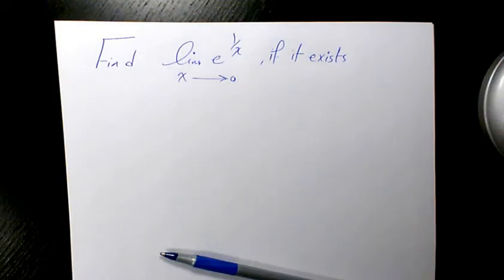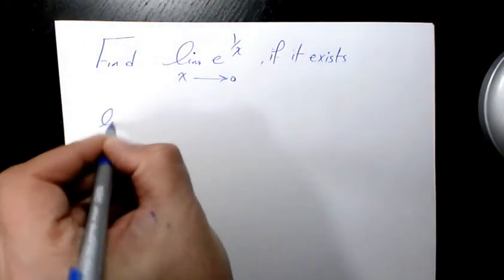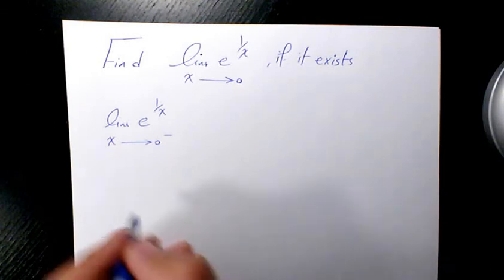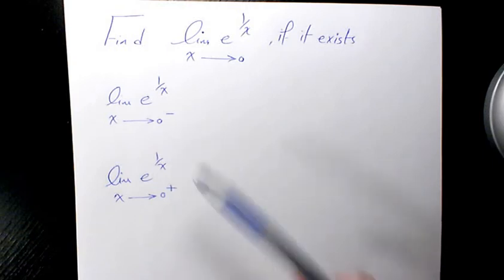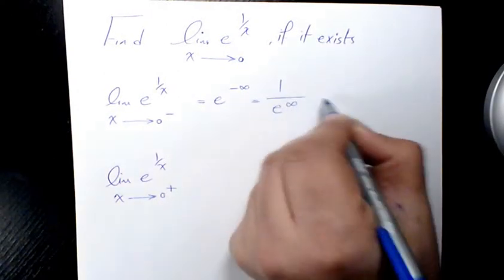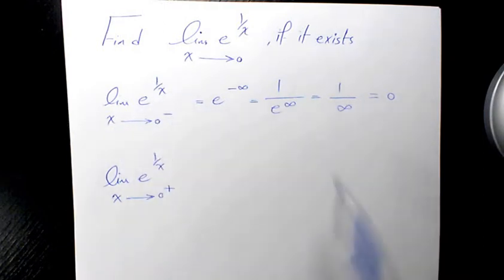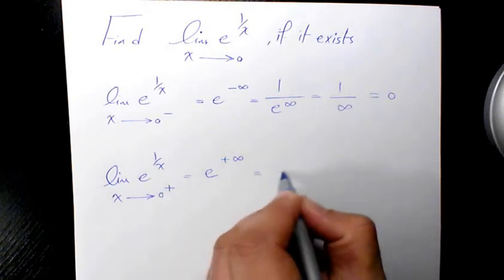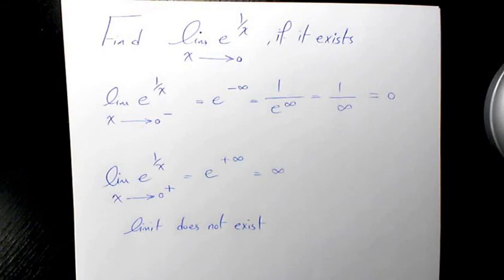How to Find Limit e^(1/x)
In this video, you will learn how to evaluate the one-sided limit, right limit, and left-limit